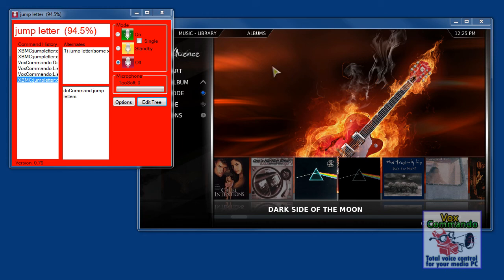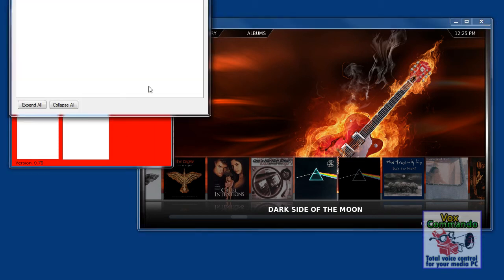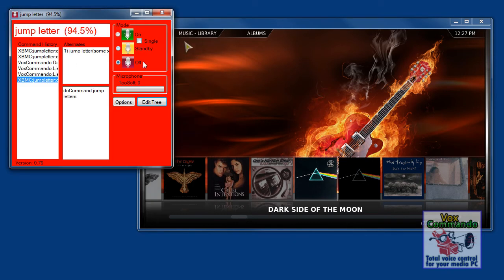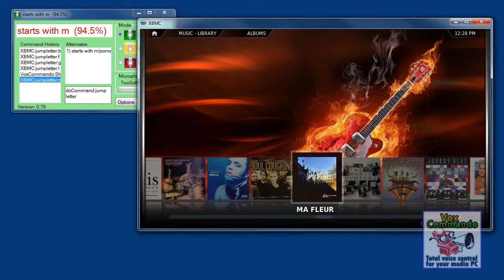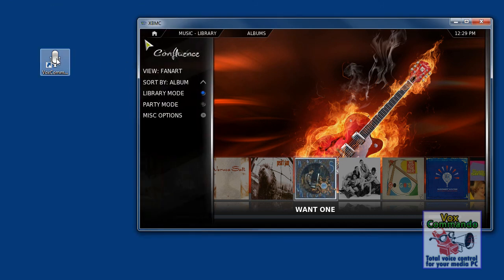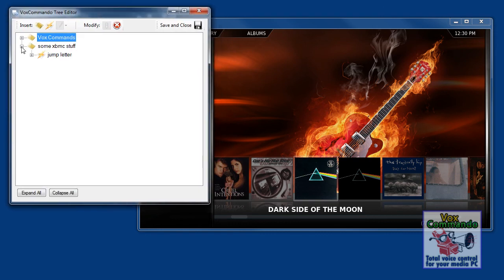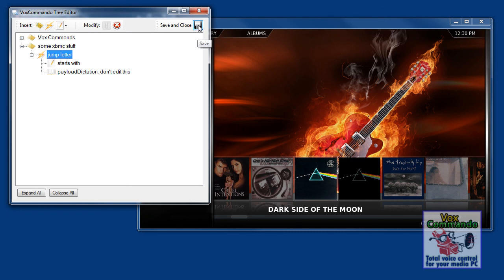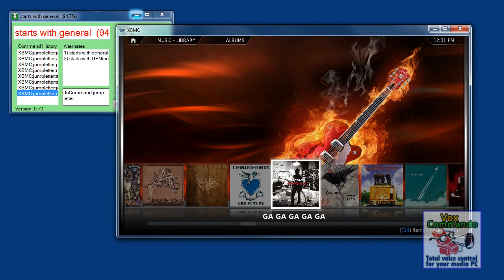VoxCommando Tutorial 03 - xbmc jump to a letter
Navigate long lists (i.e. album or artist) by jumping to a letter.  You can say the letter or, say a word, and VoxCommando will use the first letter of that word to know where to jump.